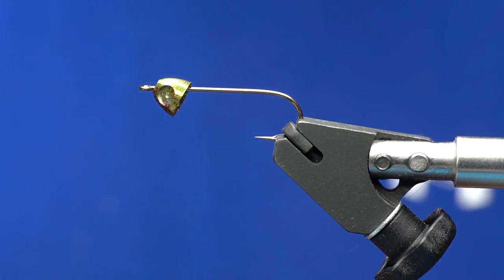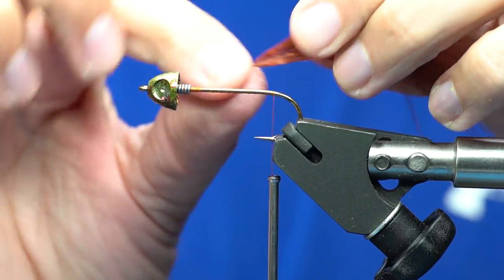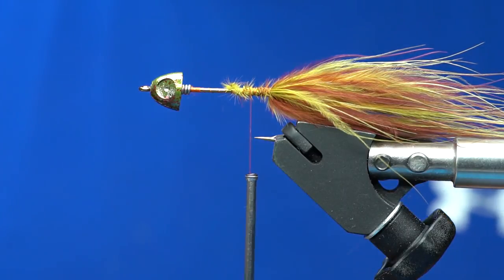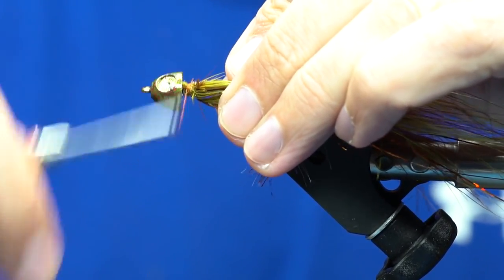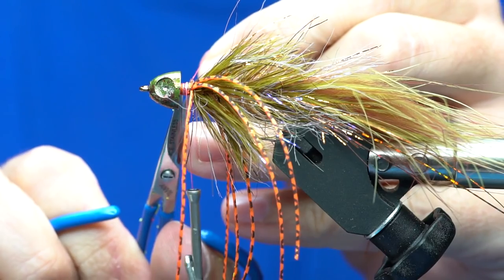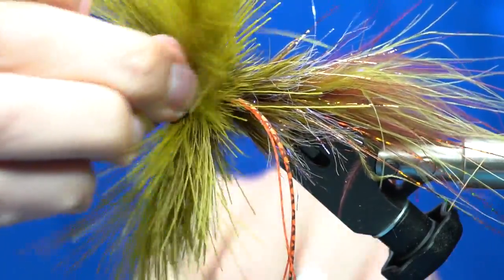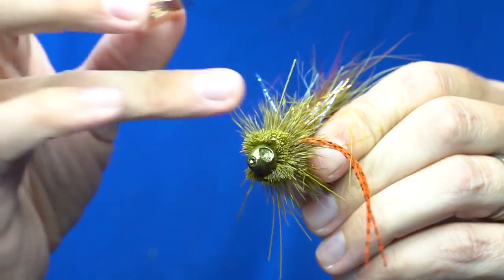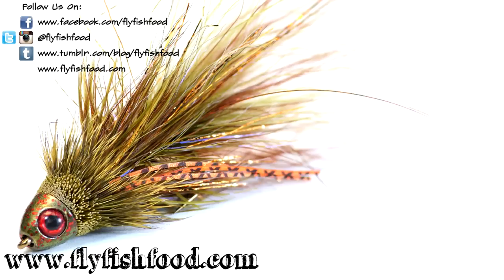Fly Tying Tutorial: Bow River Bugger -- DEER HAIR Collar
Jeff Creamer ties a variation of the Bow River bugger here with a nice technique for the deer hair collar.